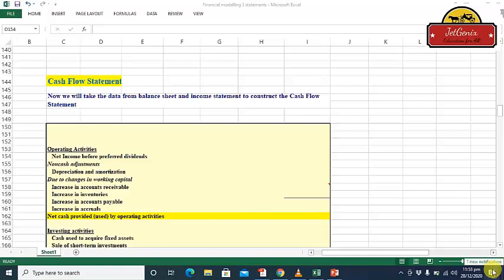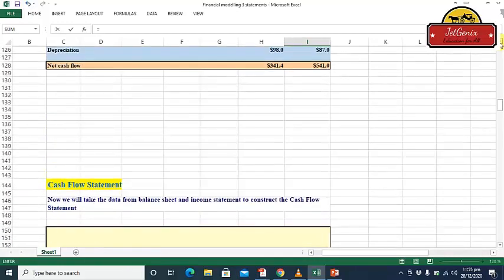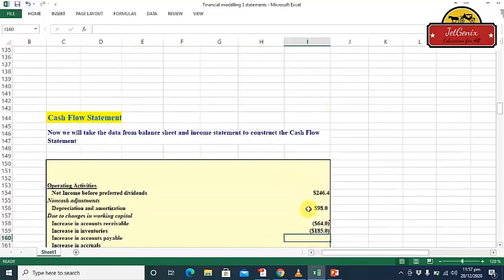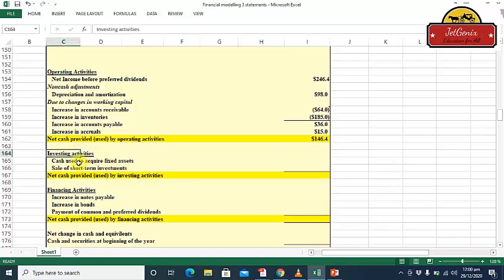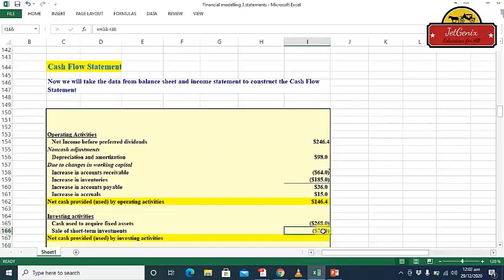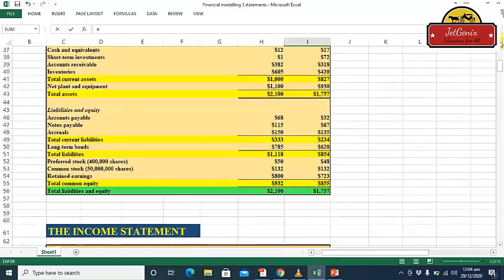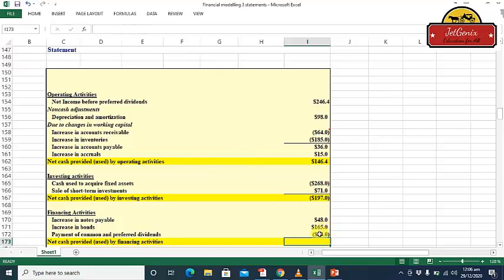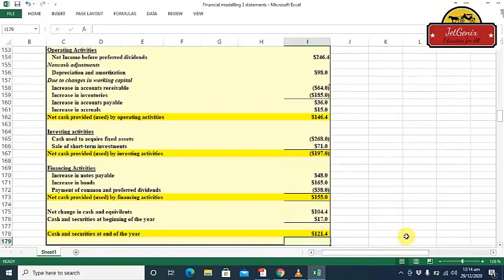how to create a cash flow statement in excel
How to Create a Cash Flow Forecast using Microsoft Excel - Basic Cash flow Forecast